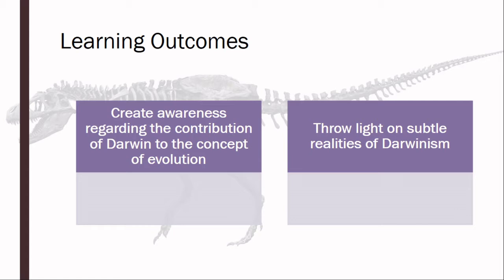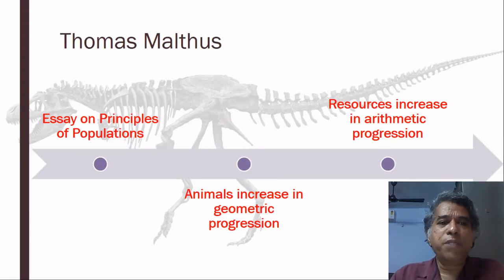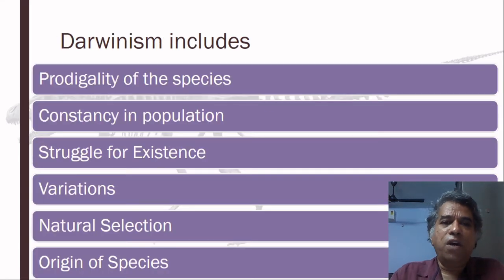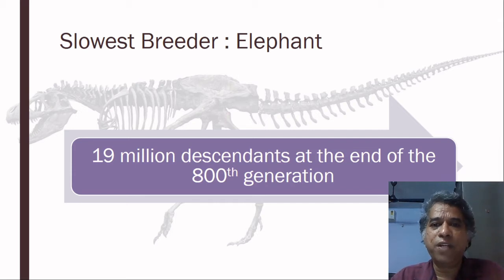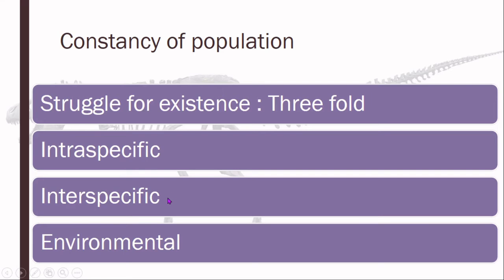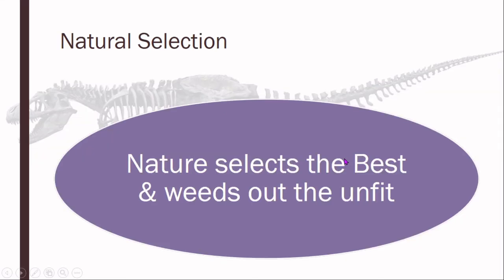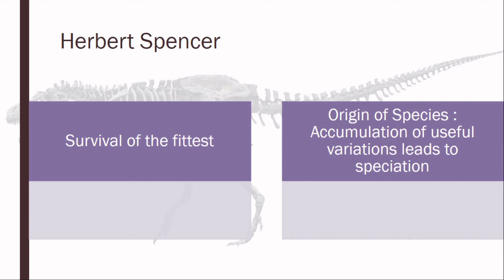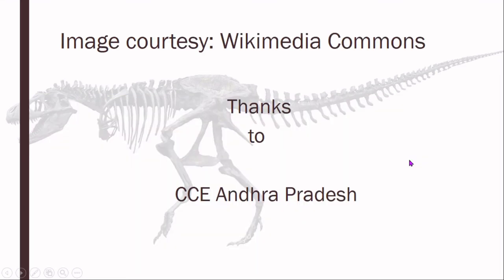Darwinism English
LMS Video lesson for UG students